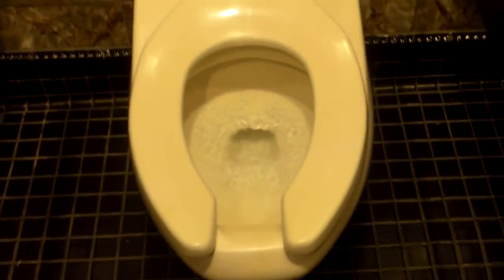4810: Late 1980's-Early 1990's Kohler Kingston Water-Guard Toilet 16